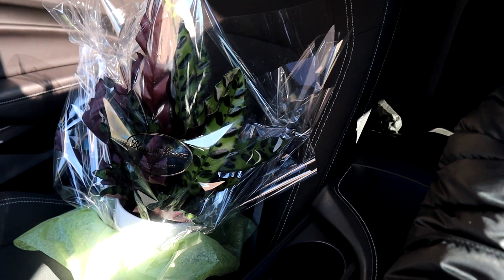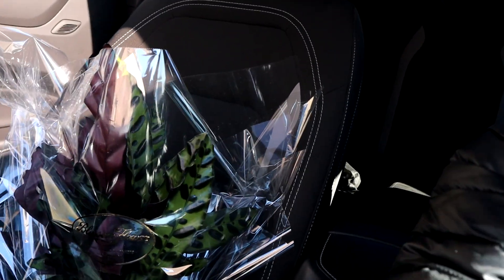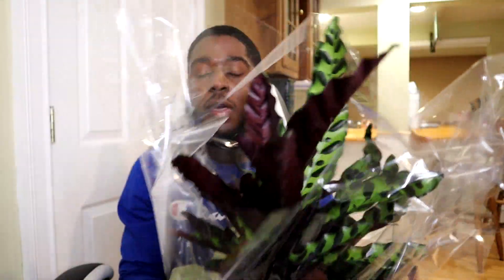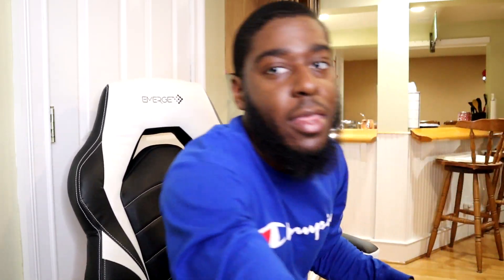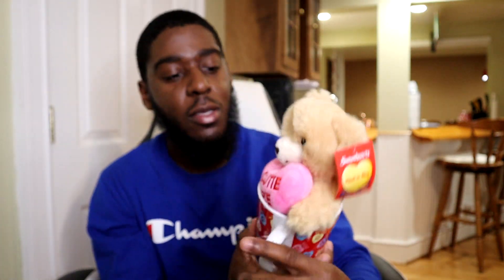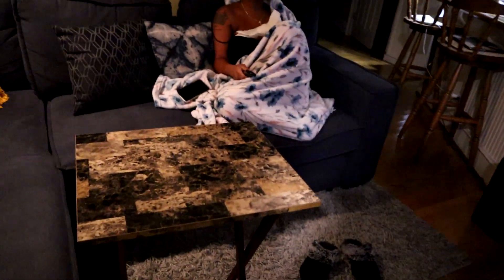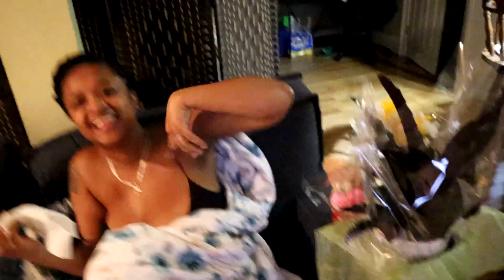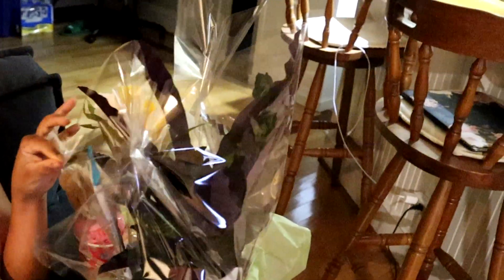I Asked My Fiancée To Be My VALENTINE💗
I must ask her to be my Valentine every year! Depending on how she feels, her answer may vary every 365 days...